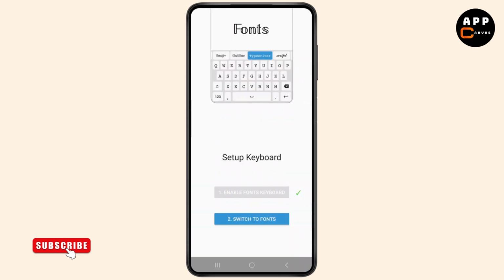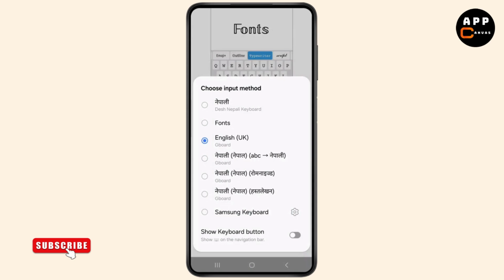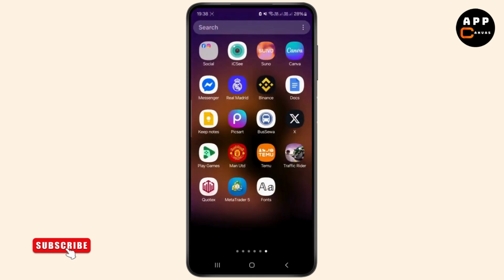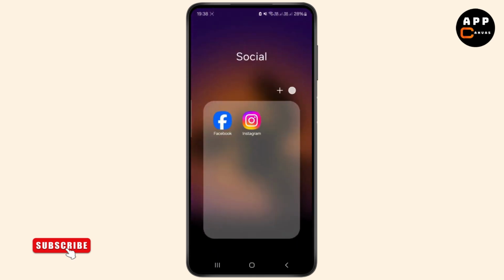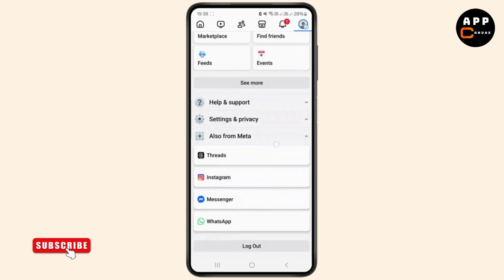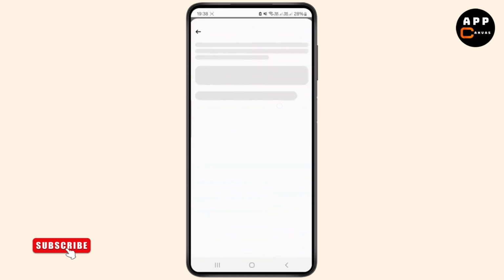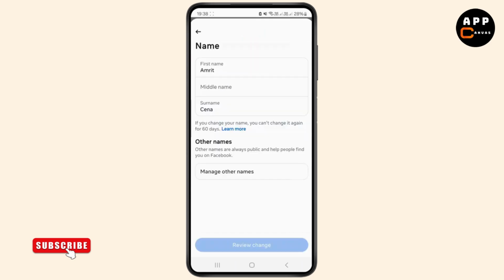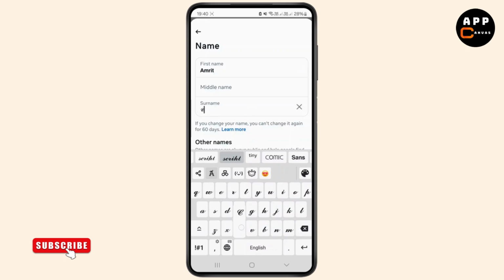How to Change Facebook Name Font Style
Learn how to change your Facebook name font style in this easy-to-follow tutorial. Whether you want to make your Facebook name stand out or add a stylish touch to your profile, we've got you covered!

In this video, you'll discover how to change your Facebook name font style quickly and easily. You'll also learn how to make your Facebook name stylish and unique by using different font styles.

Timestamps:
0:00 Introduction
0:25 Step 1: Choosing a Stylish Font
0:55 Step 2: Editing Your Facebook Name
1:20 Step 3: Saving Your New Font Style